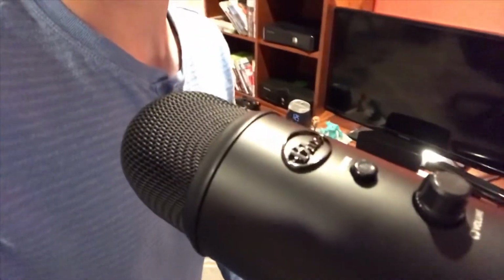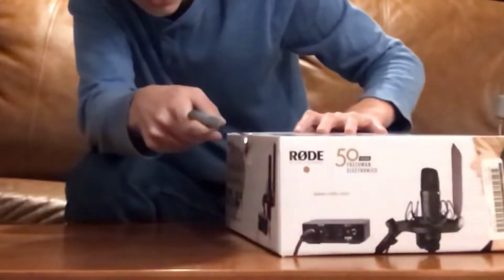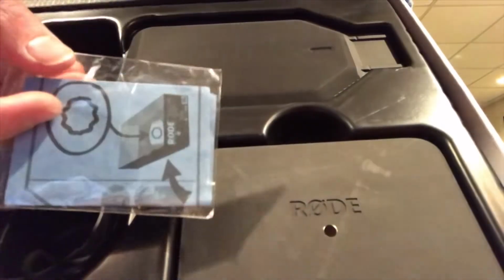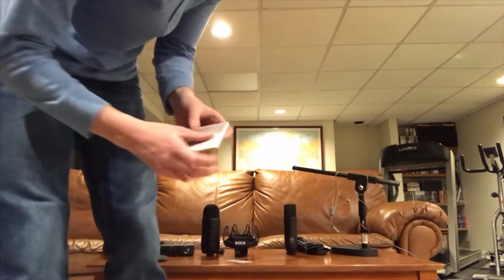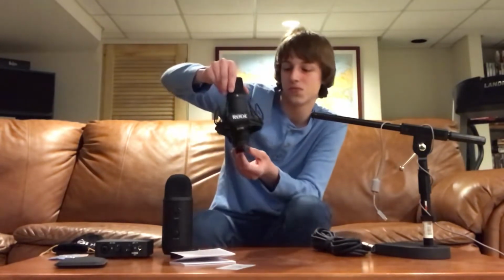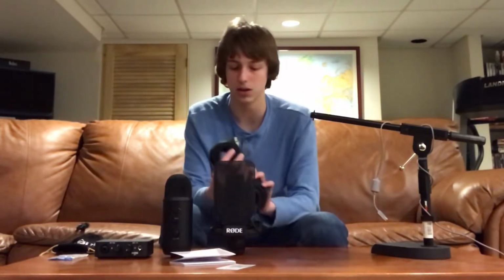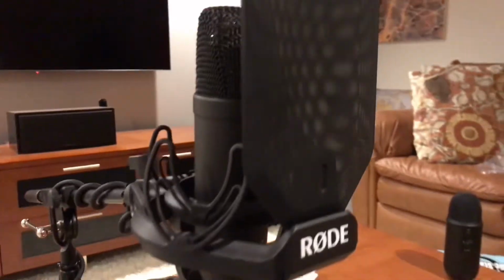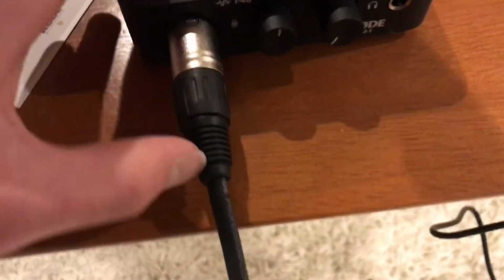Unboxing a Rode Microphone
In this video we are going to be unboxing a Rode Microphone.